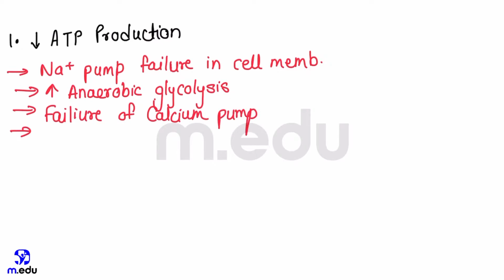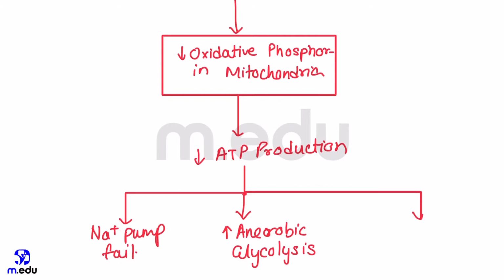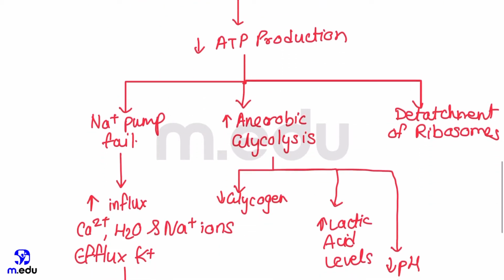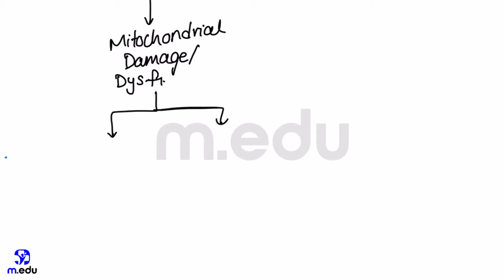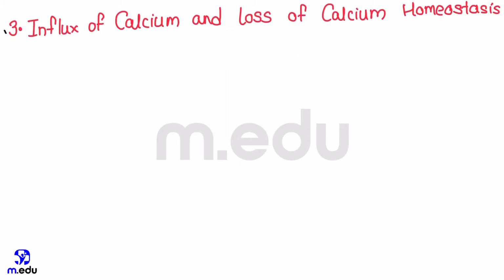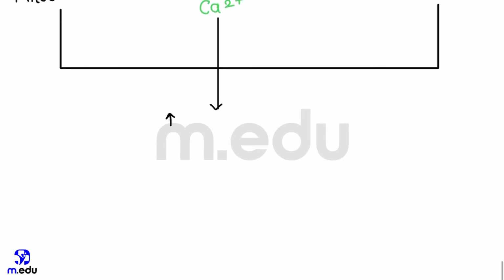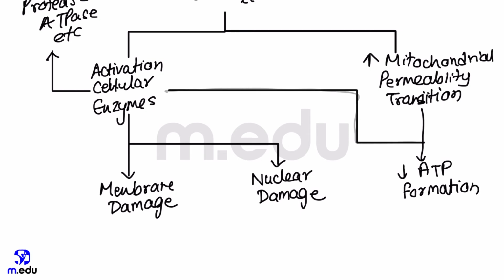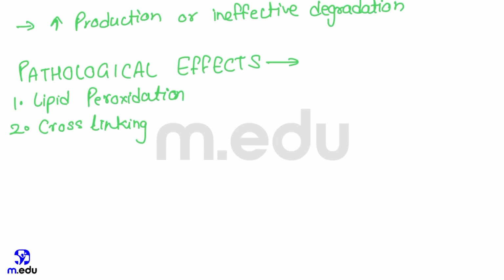Mechanism of Cell Injury | Pathology | m.edu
Mechanism of Cell Injury by m.edu!

M.edu is a free to use platform for all Medical students around the world! This is a platform with unlimited access to all our notes and videos for free!

We at m.edu strive to help everyone succeed in their goals by helping everyone from all backgrounds excel in their exams by providing short, concise and precise notes and videos so that students don’t have to spend a lot of time going through all the unnecessary stuff present in books, hence saving time and energy!

For notes we have developed an app which is scheduled to release very soon for all of our notes.

M.edu.. by  Students for Students.

Help us grow by donating!